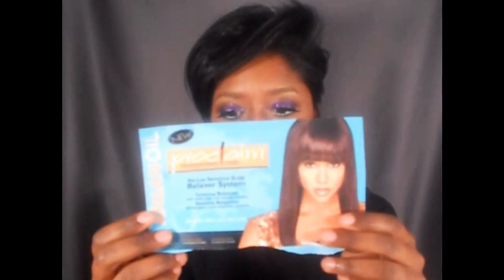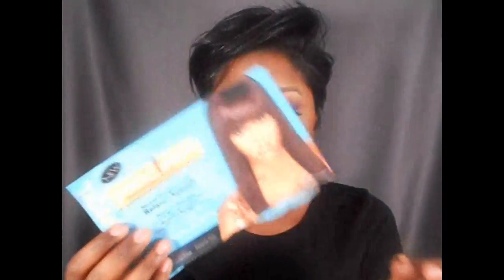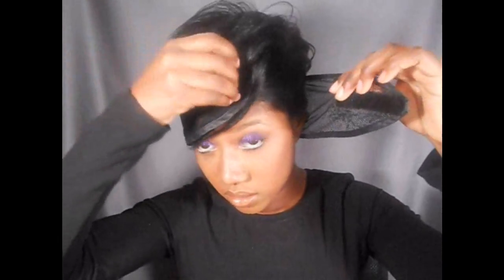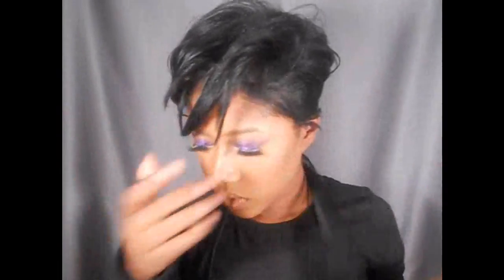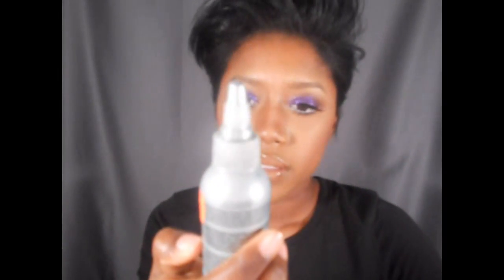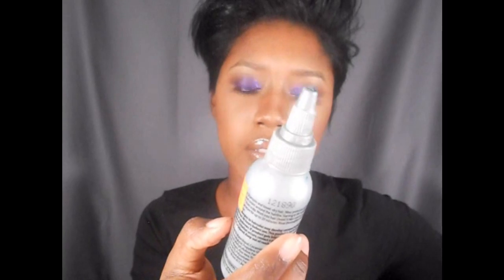Short Hair Talk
I love my short hair!!!